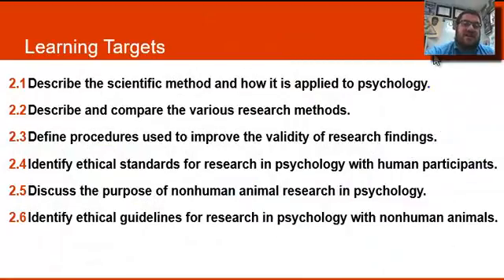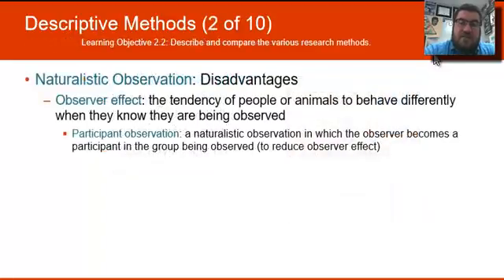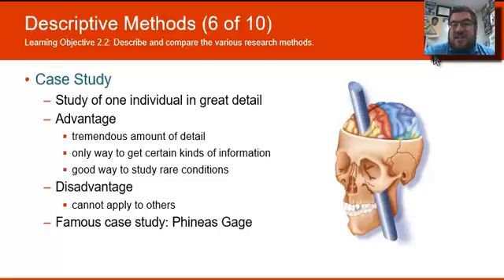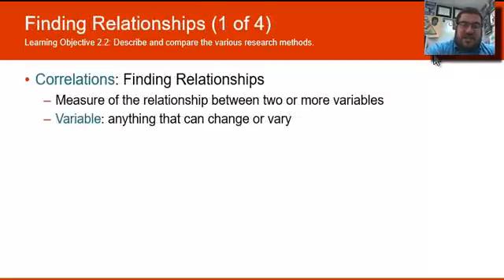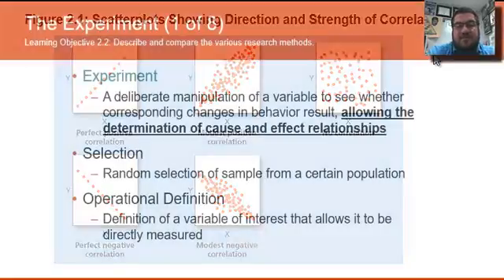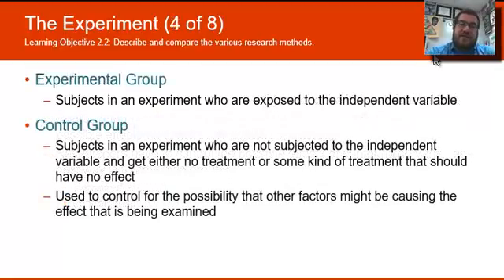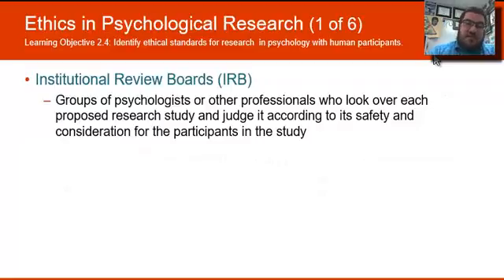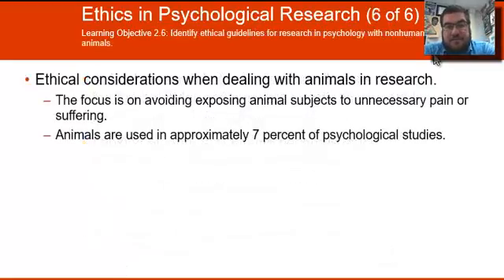Module 2 - Research Methods and Ethics